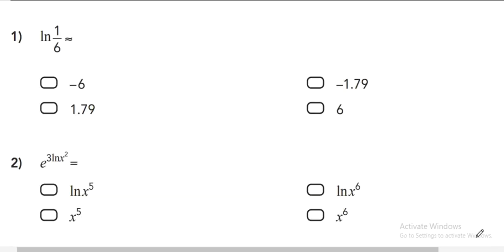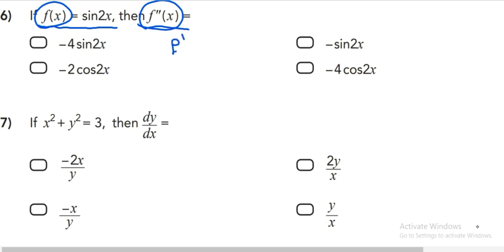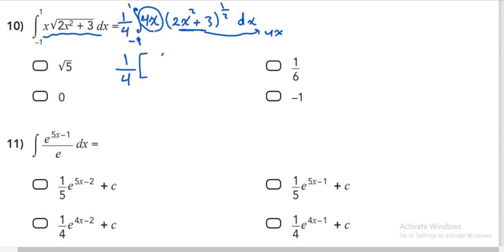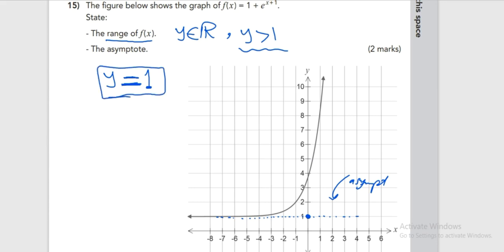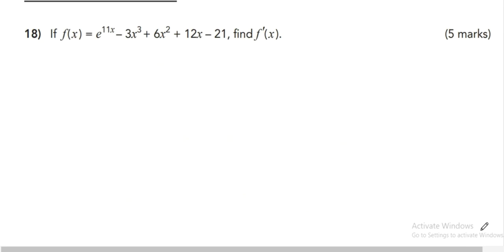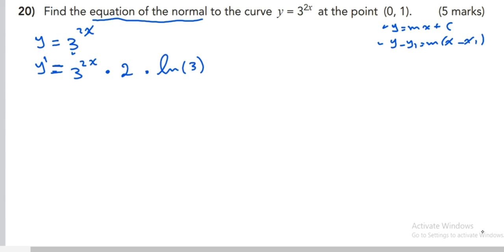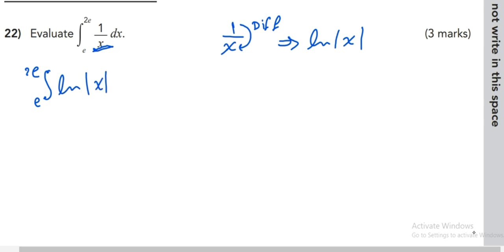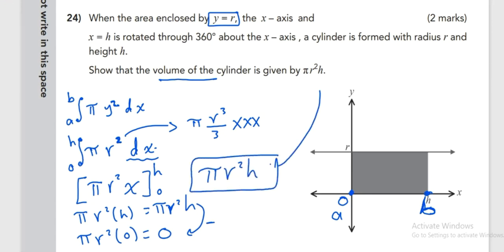Grade 12 Second Semester 2017 2018